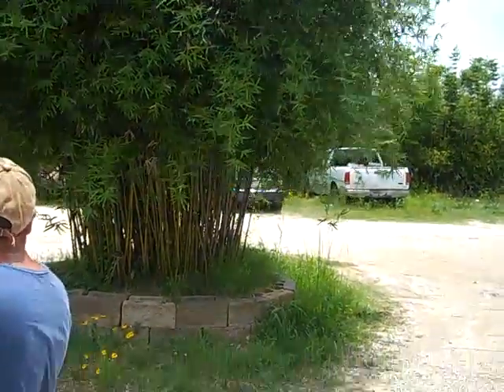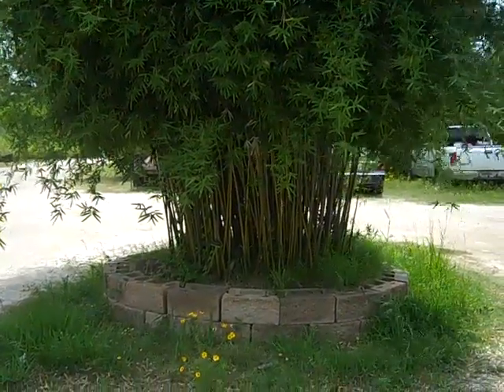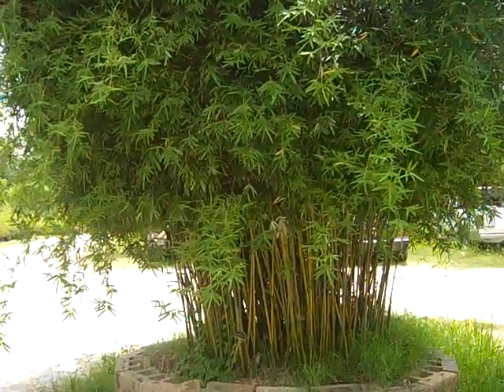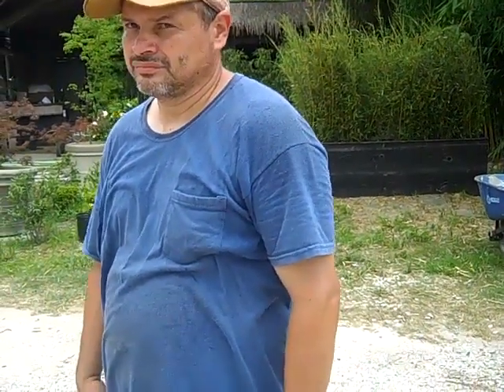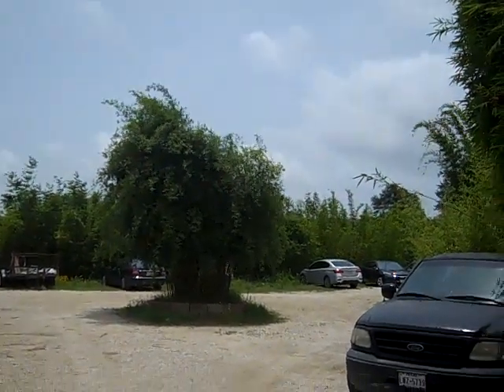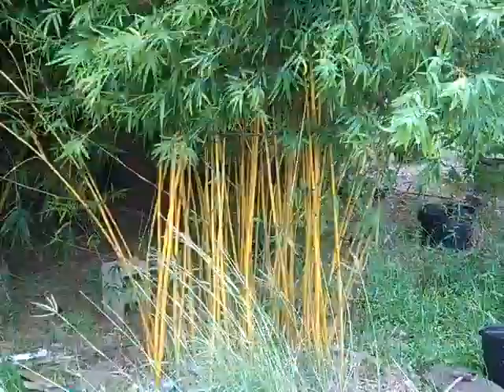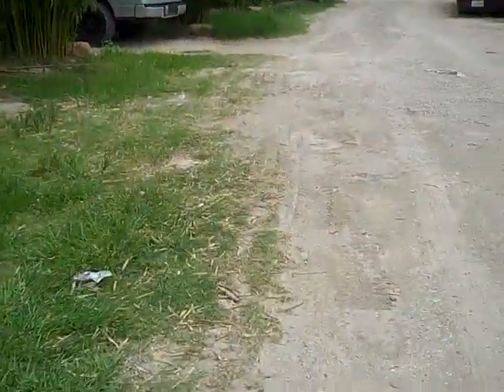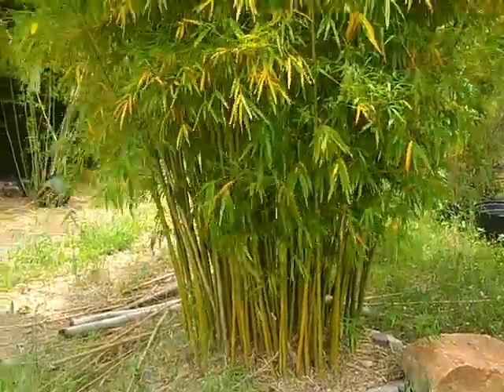Houston Bamboo Nursery Green Hedge, Alphonse Carr varieties